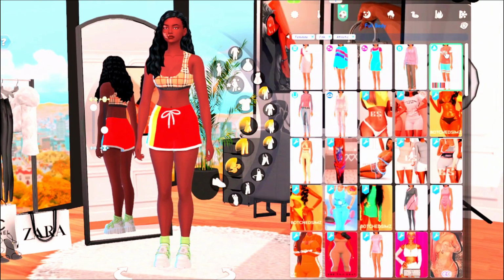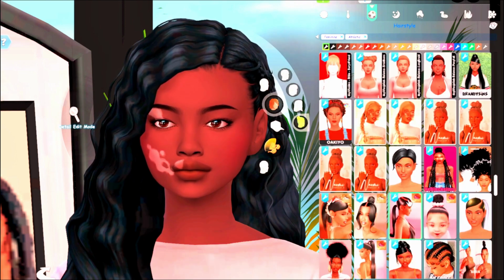NEW LPlBARBIE LEGACY CHALLENGElCASlNASHASIMS